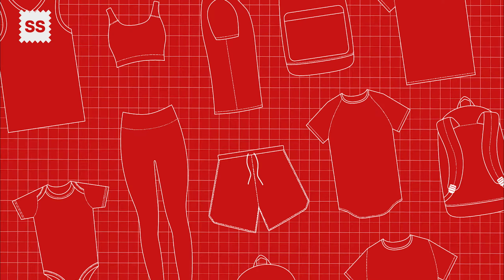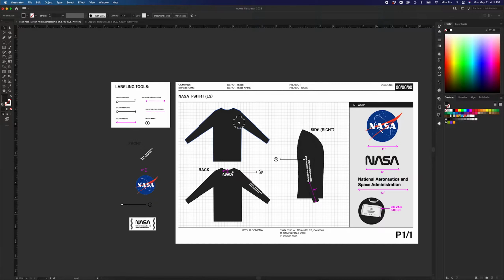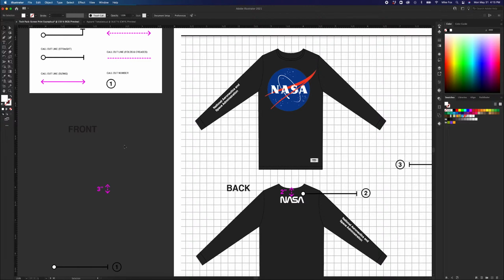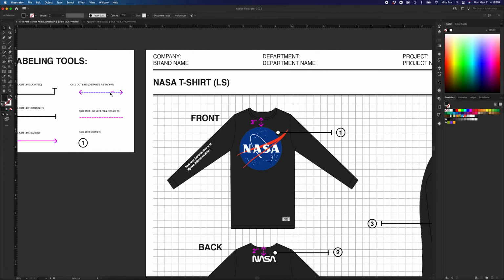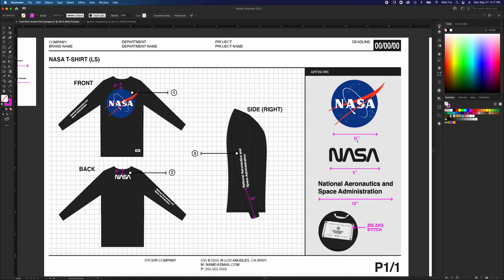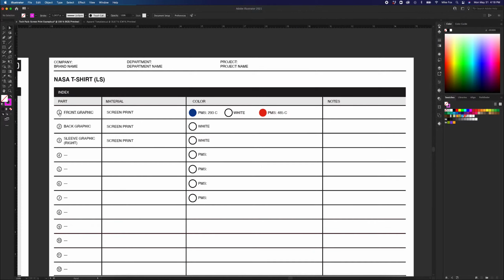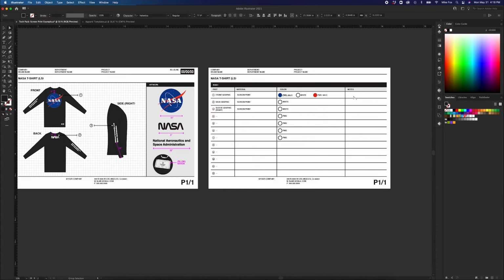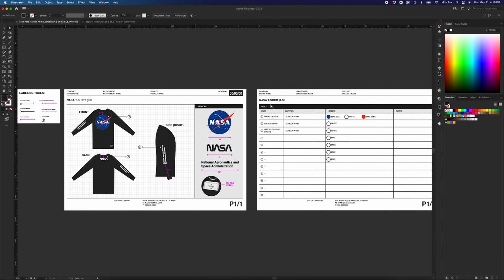How to use the Tech Pack Builders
In this video I show you how to use Tech Pack Builder Templates I have for sale on my website.